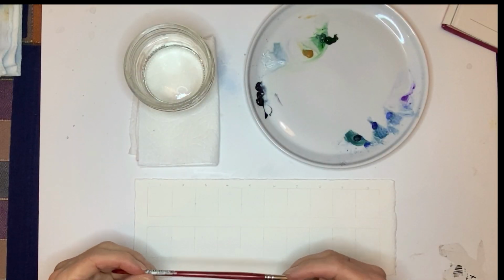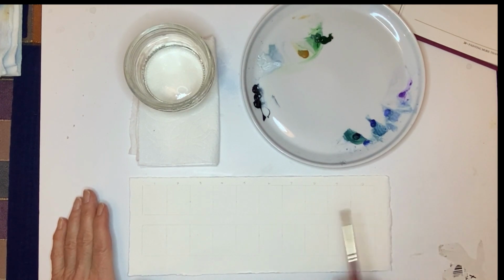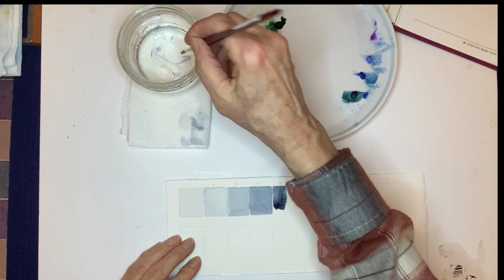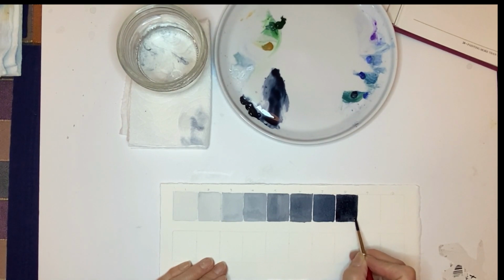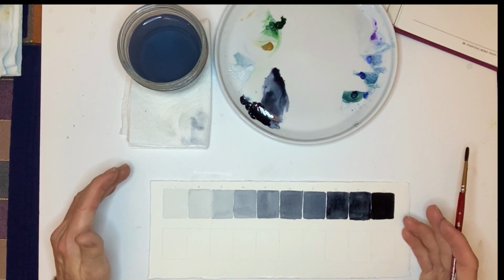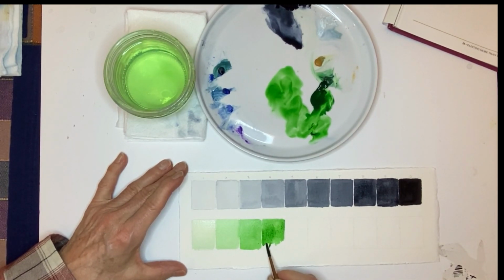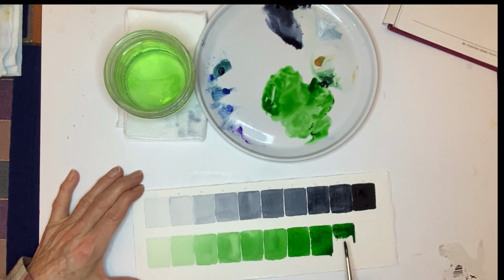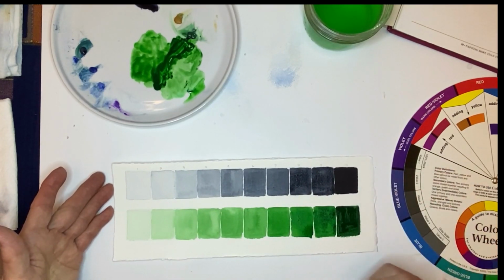What's your Value?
Value or light, is one of the most important things to consider when planning your painting (if not THE most)! Without light we don't see form! As we all know, there are an infinite number of different lighting situations; from bright and sunny to dark and stormy. from sunrise to sunset, we as artists get to choose how we want to portray the scene before us, AND...we can change it we want to!!!
In this simple exercise, we will learn about the value scale by painting a chart with 10 squares. The goal is to have each square step up in value from the lightest light, to the darkest dark, and then do the same with color. This is not as easy as you might think, but don't be discouraged, watercolor painting takes practice and practice means progress!

Arches 140lb cold press:

Daniel Smith Hookers Green:
Holbein Payne's Grey:

Painting More Than the Eye Can See, by Robert Wade: